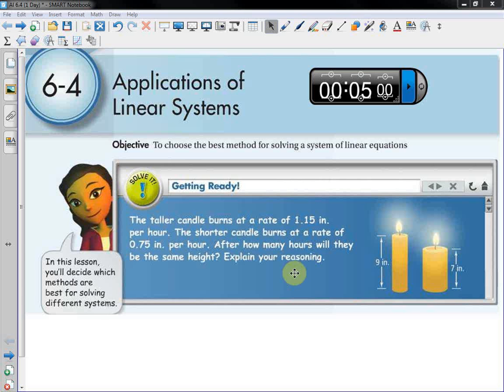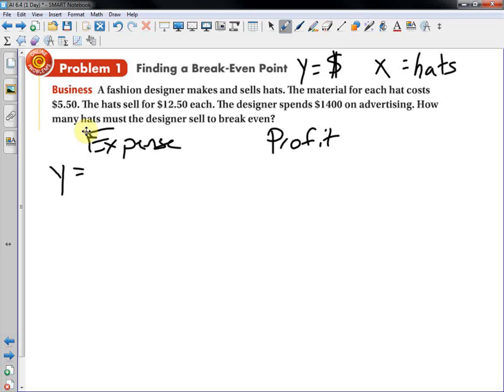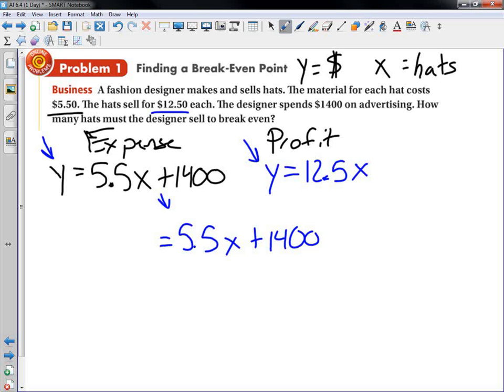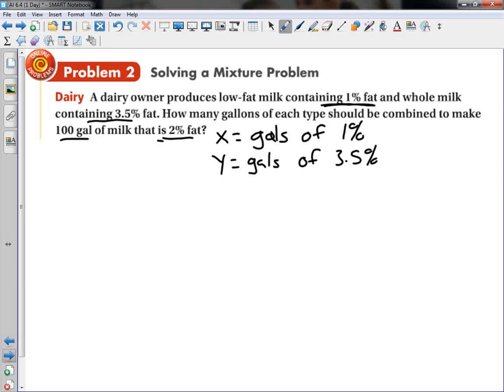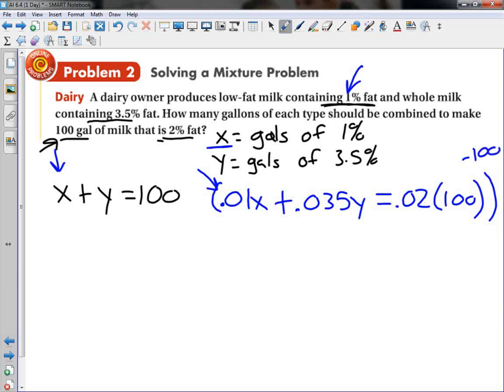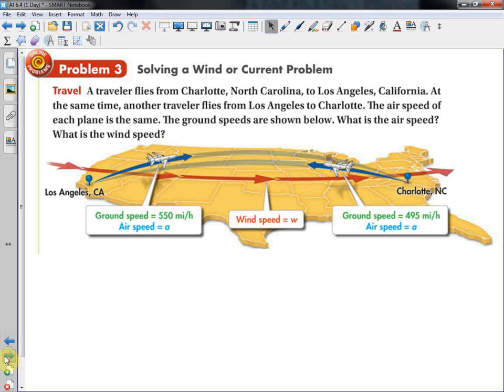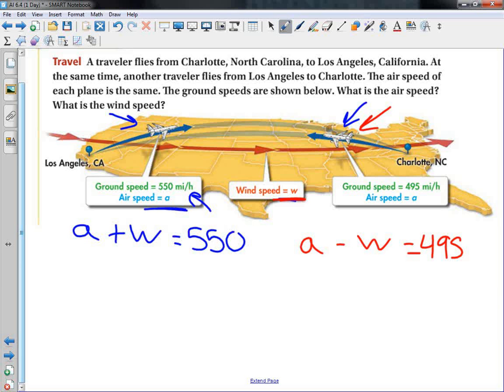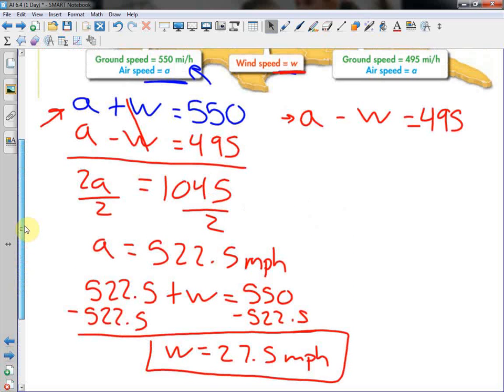Al 6.4 (1 Day).flv